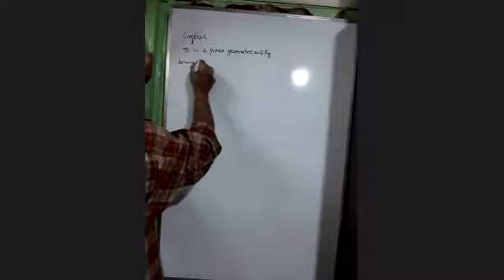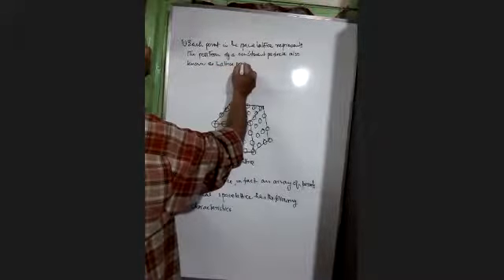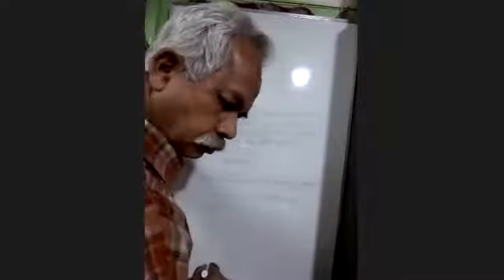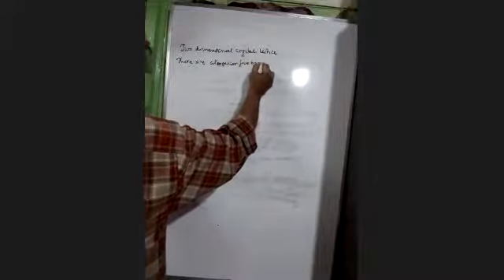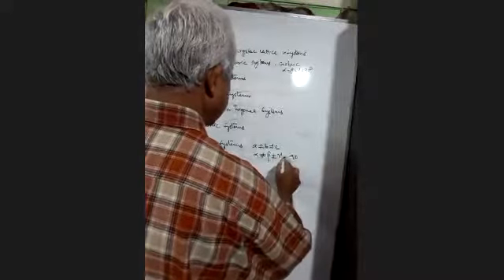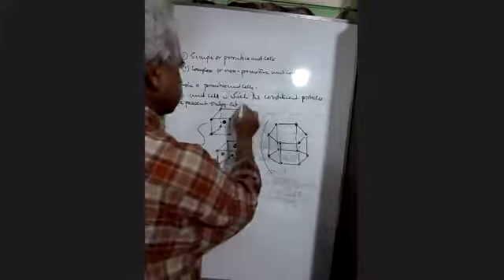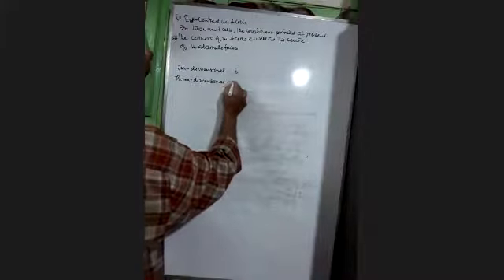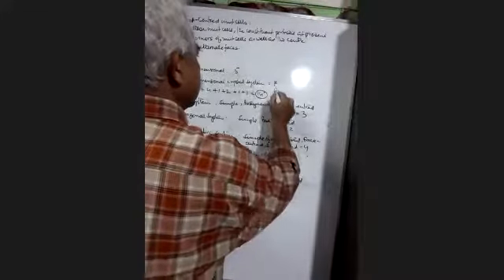SOLID STATE- 3